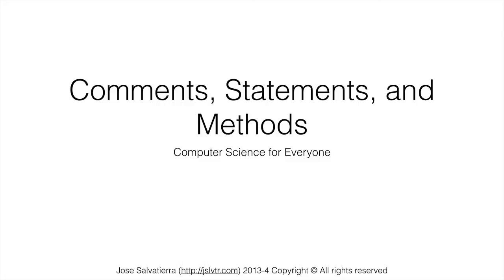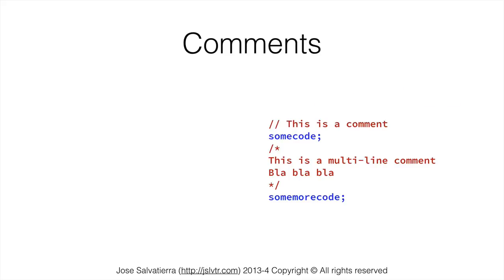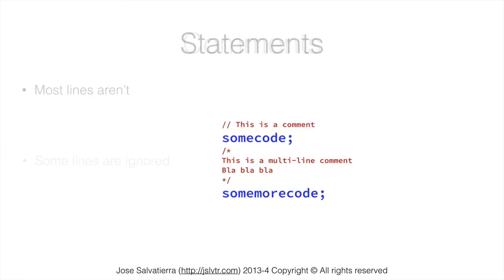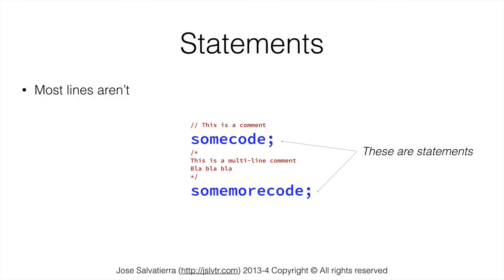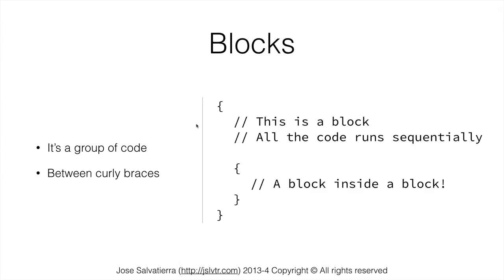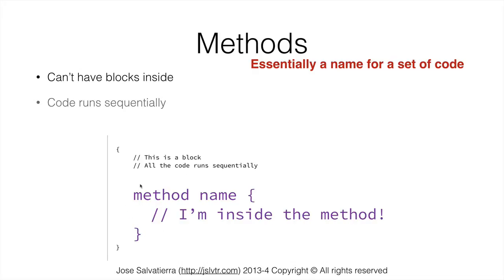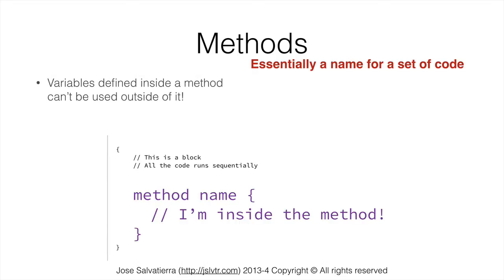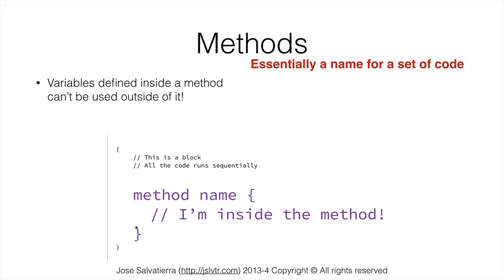Computer Science for Everyone - 17 - Comments, Statements, and Methods in Java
In this video we look at what comments, statements, and methods are, not in only in Java but in any programming language.
Comments are sections of code that don't run, and are used by the programmer to write explanations or "comments".
Statements are lines of code that execute single instructions.
Methods are names for groups of these statements, so that you can execute a bunch of statements together with a single "method call", which is a way of saying that you can just write the method name, and this executes all the statements that are enclosed within it.